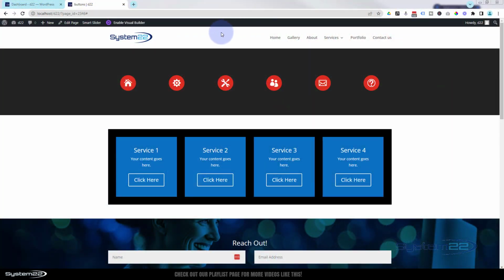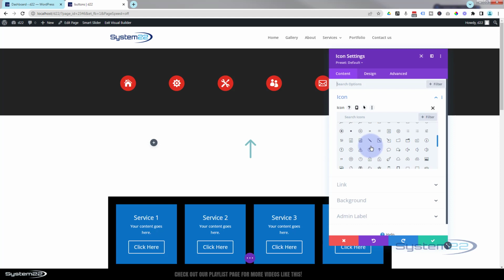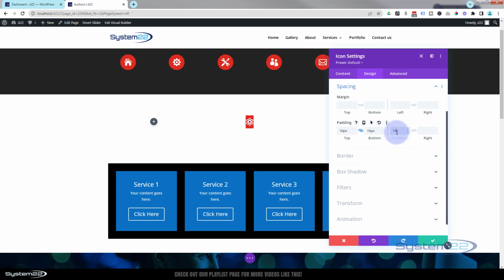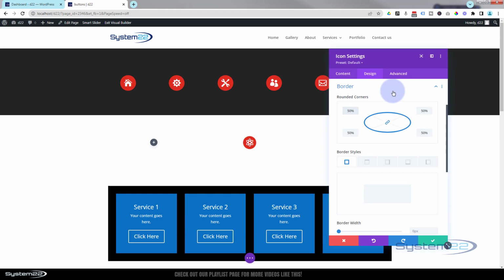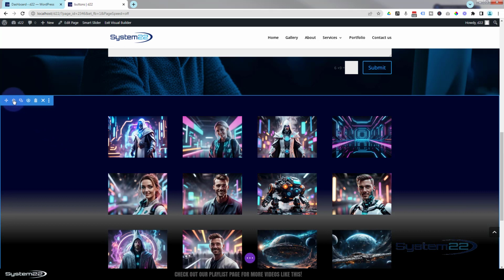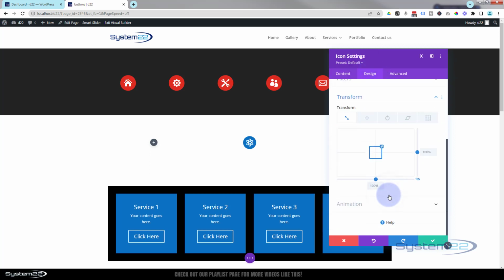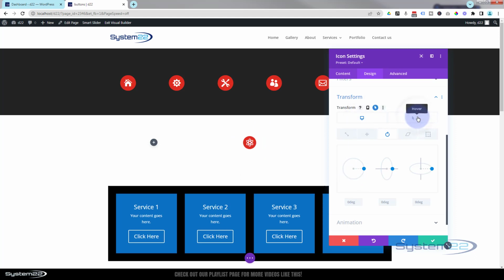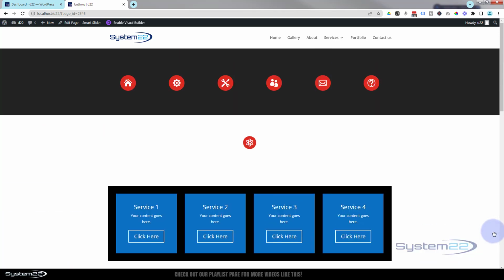Master Divi Like a Pro: Effortless Guide to Eye-Popping Animated Icon Buttons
In this exciting tutorial, learn how to elevate your website's design with eye-catching animated icon buttons using the Divi theme. We'll dive into the process of creating stunning animated icon buttons step-by-step, harnessing the power of the Divi theme's Icon Module and implementing simple transform hover effects for added flair. Whether you're a seasoned designer or just starting your journey, this video provides easy-to-follow instructions to help you create dynamic and engaging buttons that will captivate your audience.

Join us as we explore the endless possibilities of Divi and unleash your creativity with animated icon buttons. With our straightforward guidance, you'll discover how to make your website stand out with visually striking elements that leave a lasting impression. Don't miss out on this opportunity to enhance your design skills and take your website to new heights with Divi's versatile features and simple yet effective techniques. Let's transform your website into a captivating masterpiece together!

v=ZAO2MH0dQtk&list=PLqabIl8dx2wo8rcs-fkk5tnBDyHthjiLw

v=rNhjGUsnC3E&list=PLqabIl8dx2wq6ySkW_gPjiPrufojD4la9